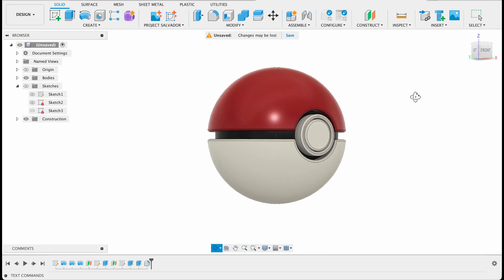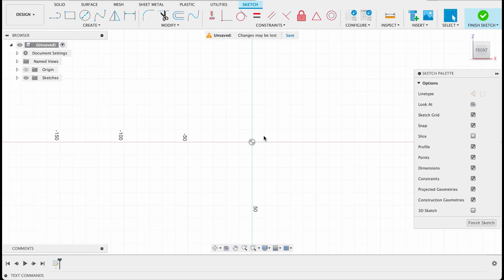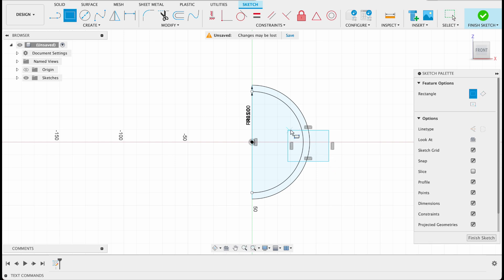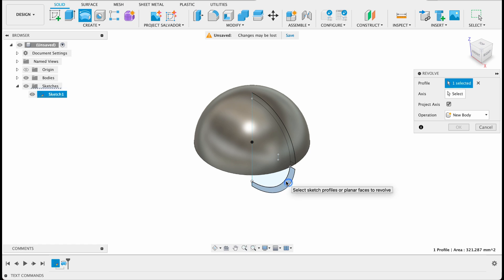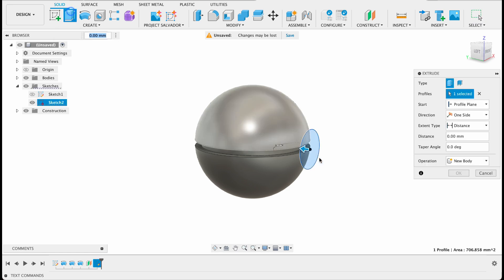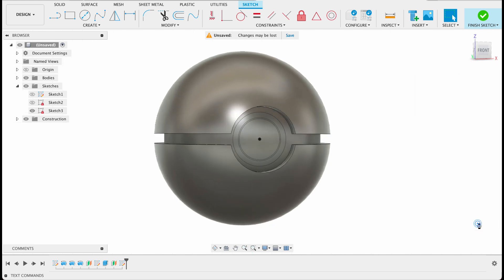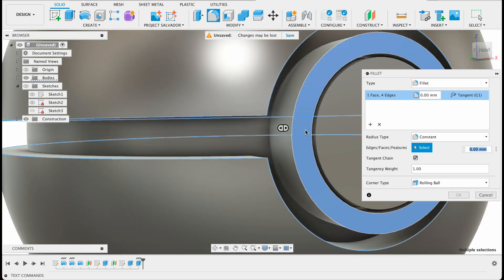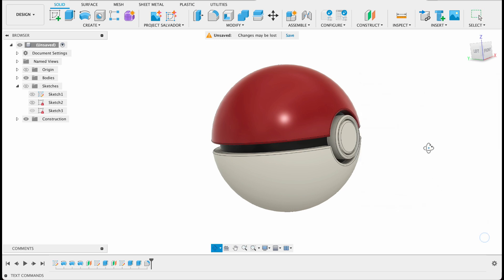Fusion 360 tutorial: Designing a Pokeball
In this video we go step by step through the process of designing a Pokeball.

Click on the link below to find out more about the membership offerings.